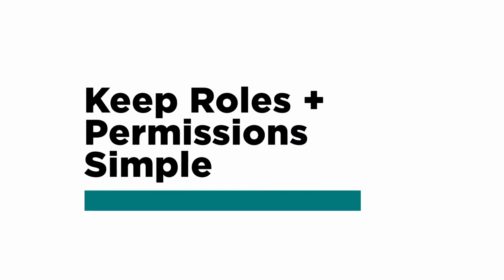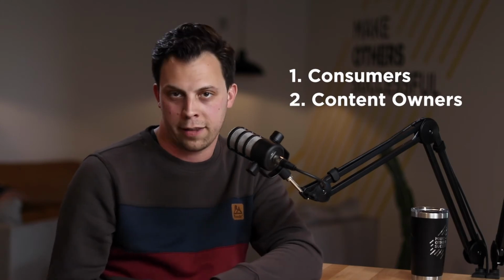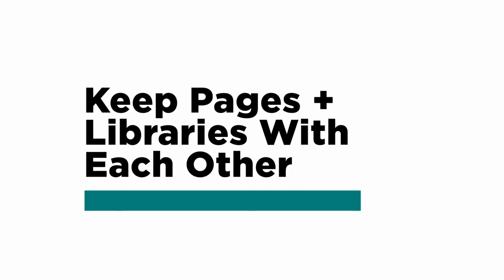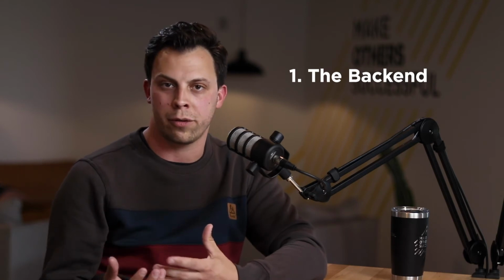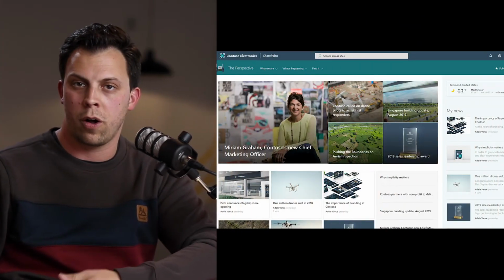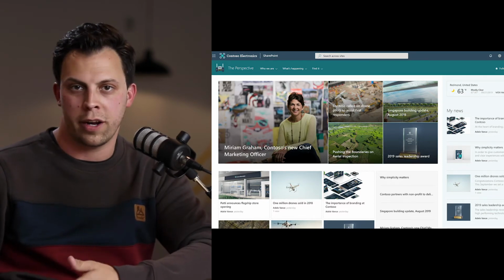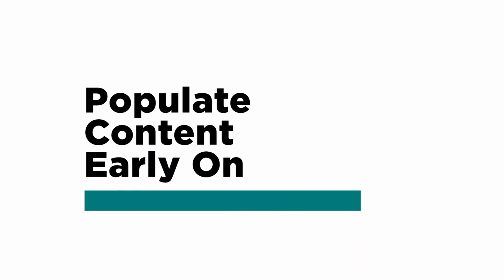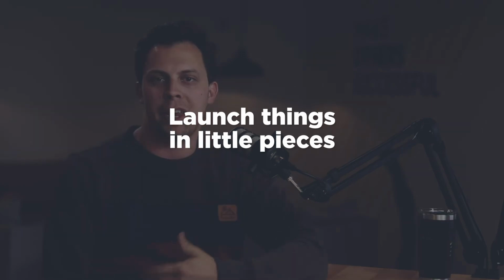Mastering Sharepoint Portal Launch: 5 Best Practices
There are a lot of common pitfalls you may experience during the migration and launch of an employee portal (intranet), between the configuration and management of a site, provisioning of permissions, and kicking off content creation. We've put together a few best practices that can help you avoid those pitfalls and get your portal launched successfully.

Presenter: Matt Kohn

0:00 Intro
1:05 Communication Plan
1:59 Roles & Permissions
3:04 Pages & Libraries
4:17 Populate Content Early
5:00 Create Relevant Content
6:13 Conclusion